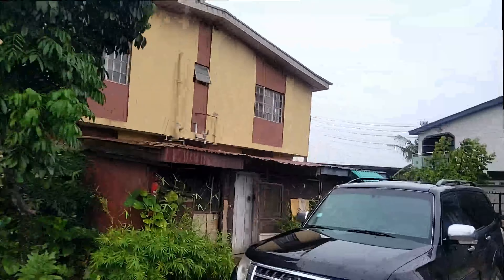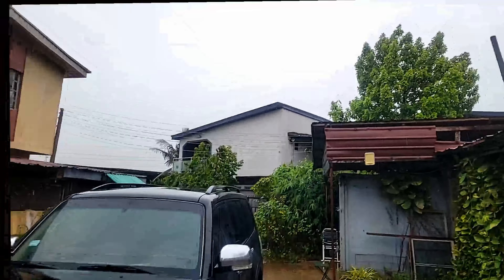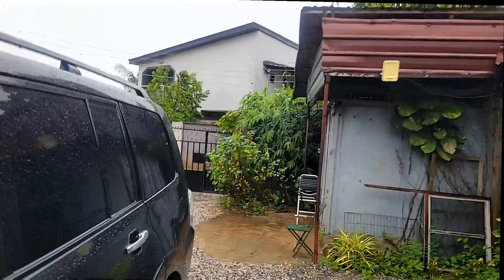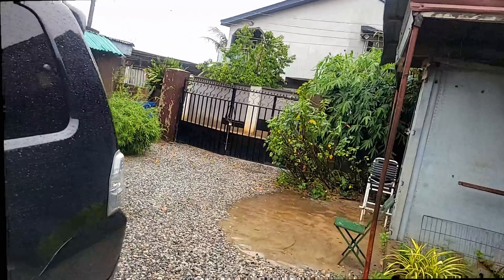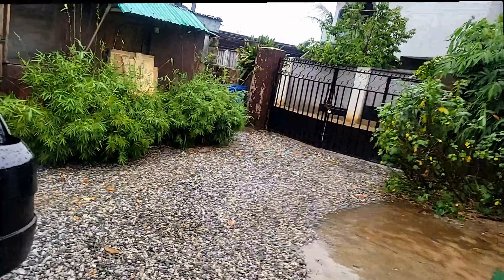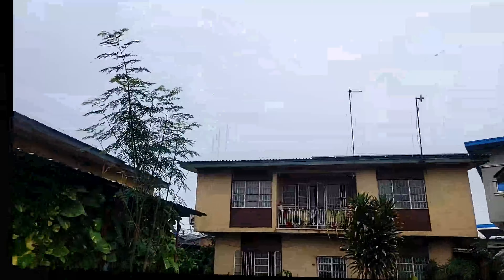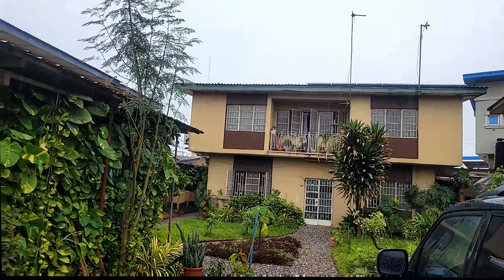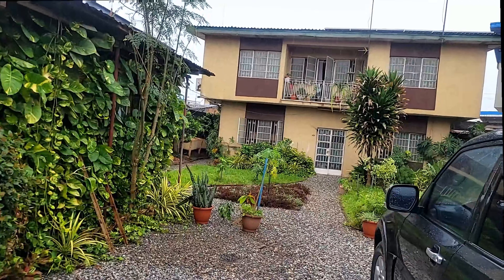Will My Solar Still Work In The Rain?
It is the rainy season. How do I survive without the grid. Can I still use my solar power